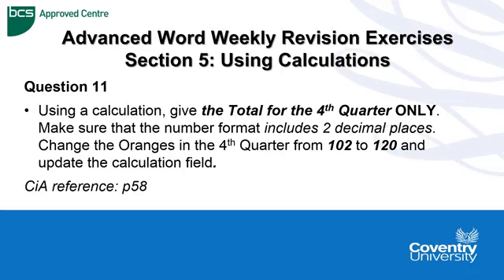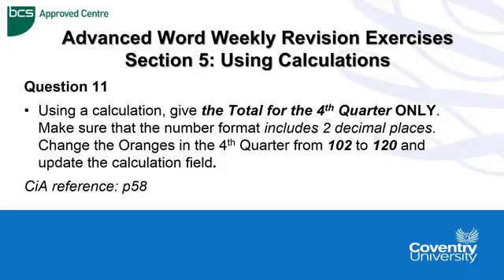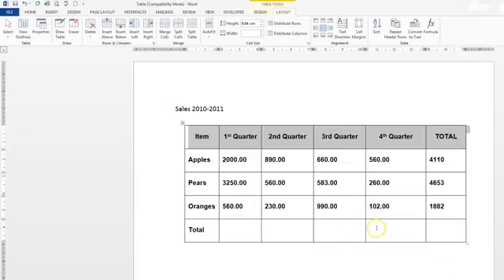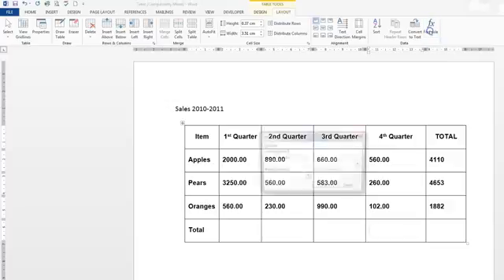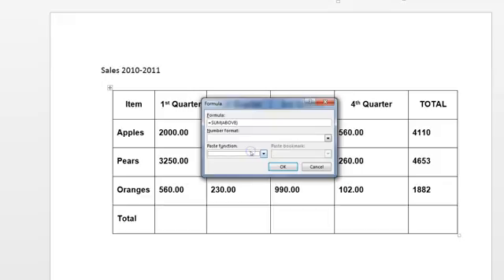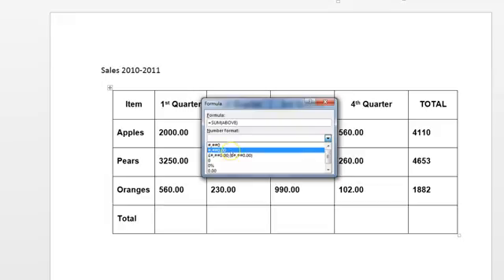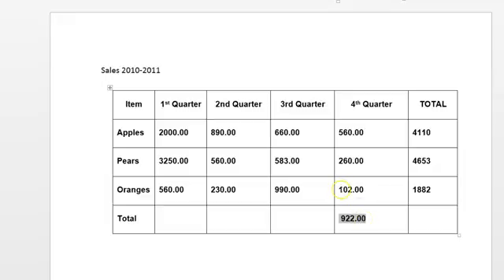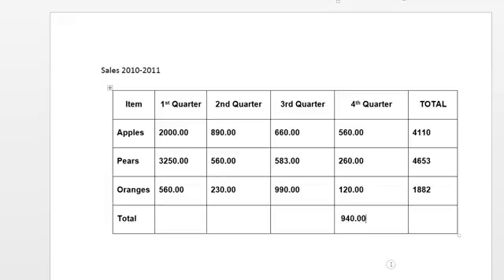ECDL Coventry University: Advanced Word Weekly Revision Paper Question 11 - Using Calculations